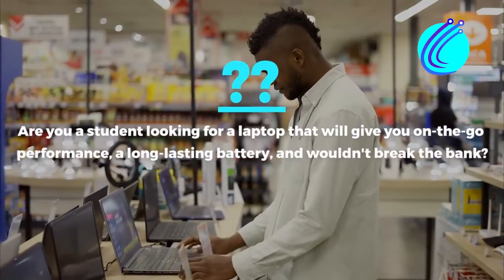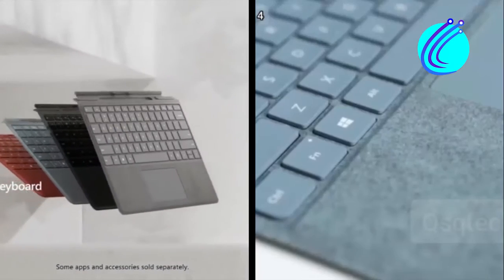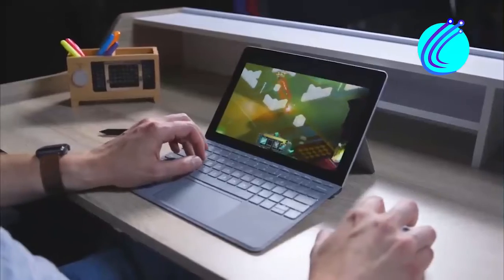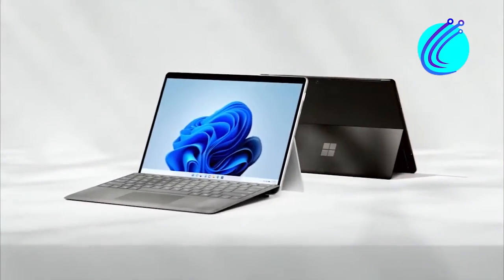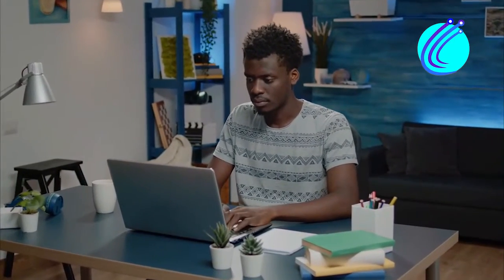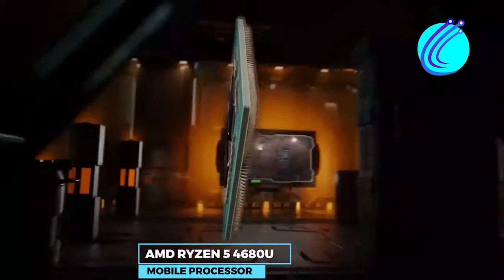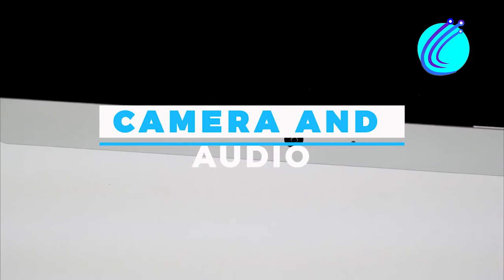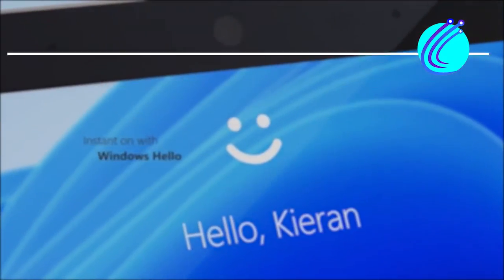Microsoft Surface Go 8 vs Surface Go 4: Detailed Specs Comparisons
Microsoft Surface Go 8 vs Surface Go 4: Detailed Specs Comparisons. Microsoft Surface laptops over the years have evolved, with an impressive upgrade.  The Surface Pro 8 brings new changes that make it over-all better. Although, the surface go 4 review has some great feedback, which makes the surface go 4 price worth it. The Microsoft Surface Pro 8 also comes at an interesting rate as well. Here is a detailed specs of the microsoft surface go 8 vs surface go 4.

Are you a student looking for a laptop that will give you on-the-go performance, a long-lasting battery, and wouldn't break the bank? Look no further because the Microsoft Surface Go laptops will provide all that and more to help you ace all your exams. Check out today's prices and customer reviews on Amazon

Surface Go 8
Surface Go 3